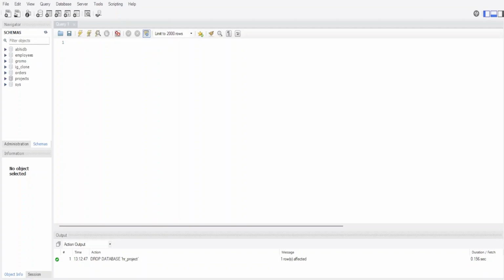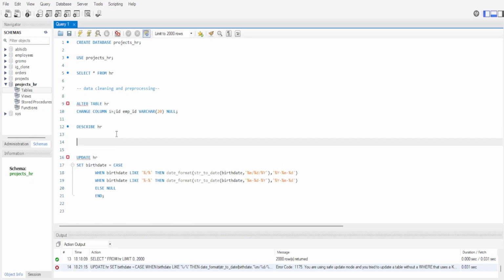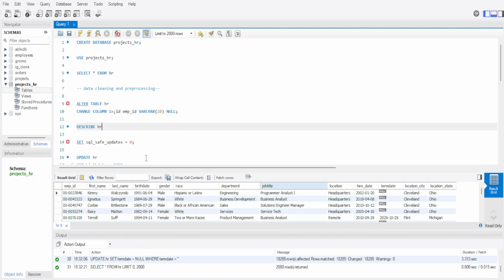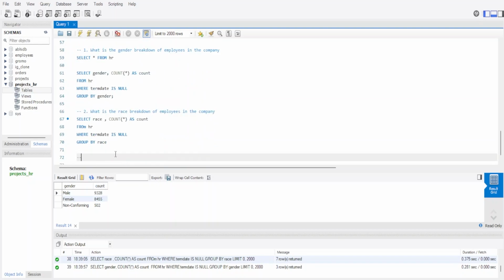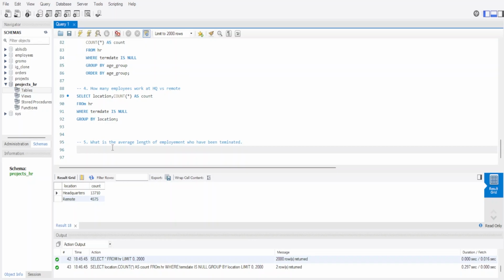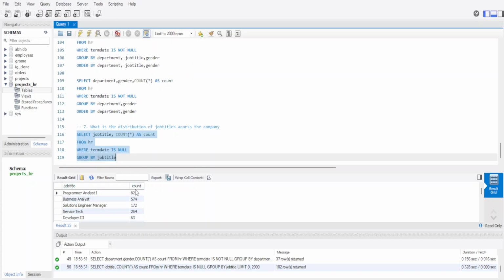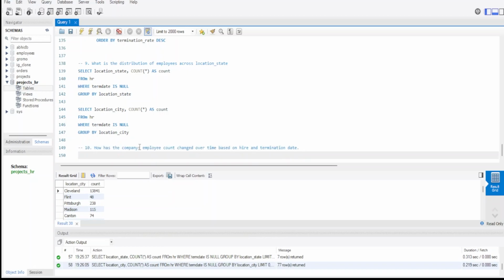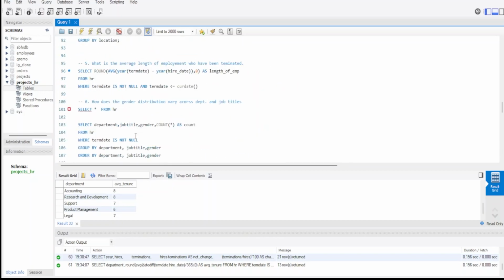SQL & PowerBI Portfolio Project for Data Analyst | HR Analytics Dashboard | Data Science - Part I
This video covers the complete end to end HR Analytics Dashboard Portfolio Project using SQL and Power BI that you can add in your portfolio or resume. It includes creating code and report to present the findings and results.

SQL
PowerBI
Portfolio project
Data analyst
HR analytics
Dashboard
Data science
Algorithm
Data visualization
Data modeling
Data extraction
Data manipulation
Data analysis
Data interpretation
Business intelligence
Reporting
Key performance indicators (KPIs)
Data exploration
Data mining
Data cleansing
Data integration
Data transformation
Data-driven decision making
Data storytelling
Data aggregation
Data warehousing
Data governance
Data quality
Predictive analytics
Descriptive analytics
Prescriptive analytics
Machine learning
Data classification
Data clustering
Data visualization techniques
Interactive dashboards
Business dashboards
Data filtering
Data modeling techniques
Dimensional modeling
OLAP (Online Analytical Processing)
ETL (Extract, Transform, Load)
Data warehouse design
Data mart
Data cube
Data lineage
Data governance framework
Data security
Data privacy
Data ethics
SQL queries
SQL joins
SQL functions
SQL indexing
SQL optimization
PowerBI visuals
PowerBI reports
PowerBI dashboards
PowerBI data modeling
PowerBI DAX (Data Analysis Expressions)
PowerBI sharing and collaboration
PowerBI embedding
PowerBI administration
HR metrics
Employee turnover rate
Employee satisfaction
Recruitment analytics
Performance management
Training and development analytics
Compensation analytics
Workforce planning
Talent acquisition
Employee engagement
Organizational culture
Succession planning
Diversity and inclusion analytics
HR data visualization
HR reporting
People analytics
HR dashboards
HR KPIs
HR data analysis
HR data interpretation
YouTube analytics
YouTube algorithm
Video views
Audience retention
Video engagement
Video performance
Channel growth
Content strategy
SEO for YouTube
Trend analysis
YouTube monetization
Data-driven content creation